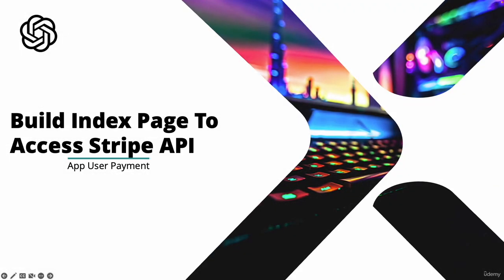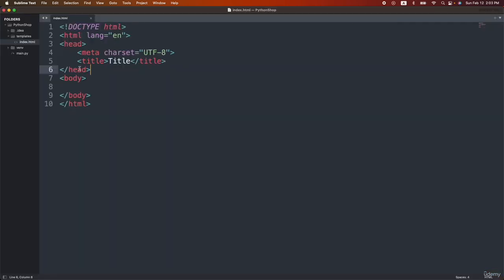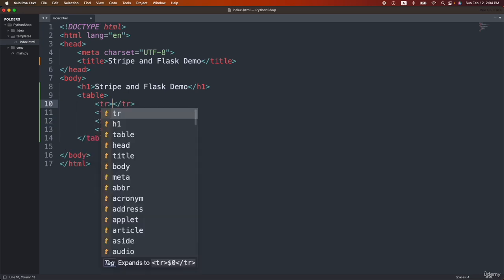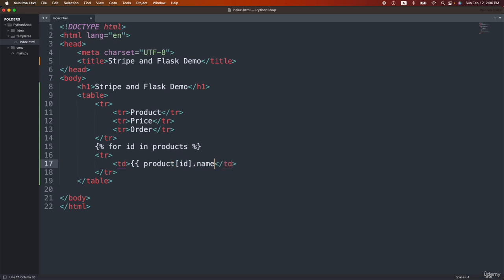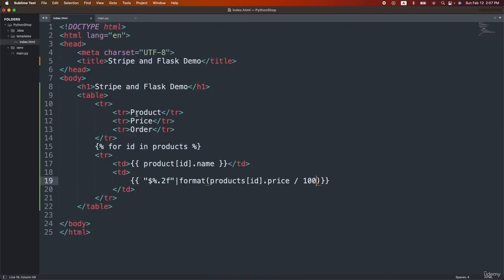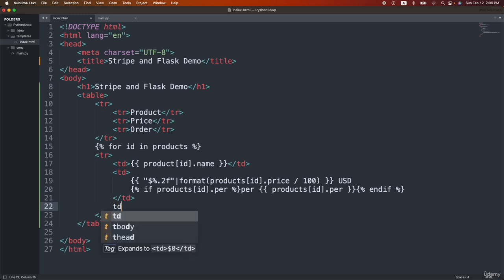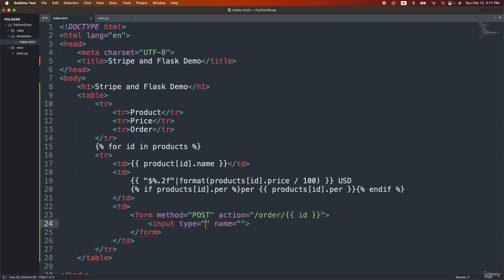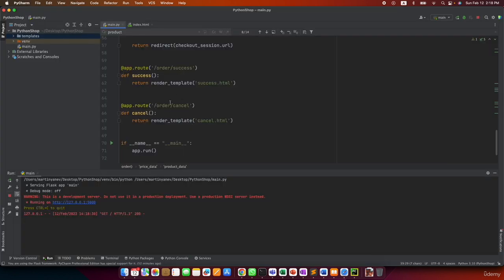21 Build Index Page to Access Stripe API